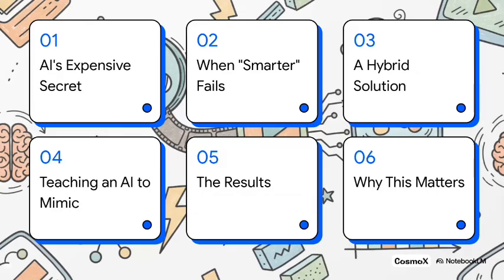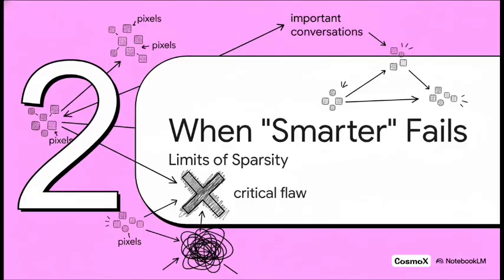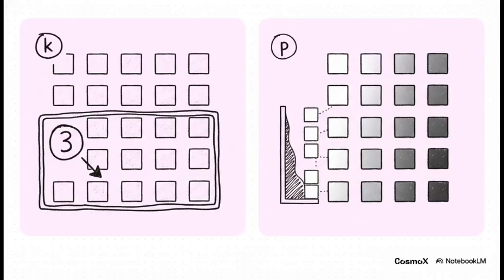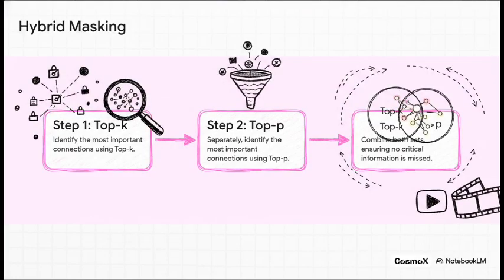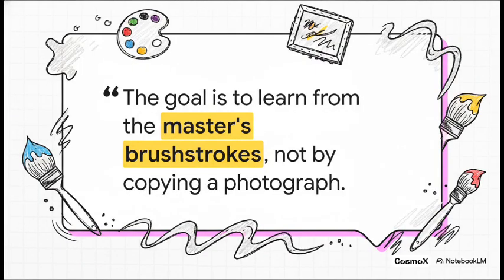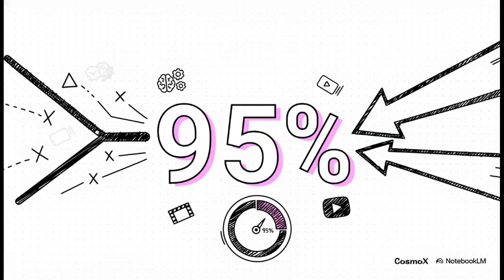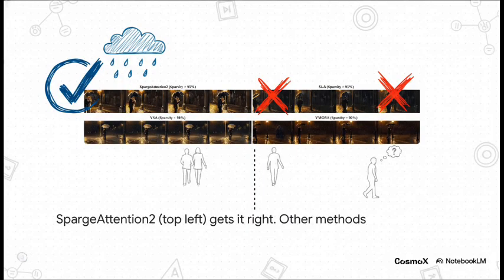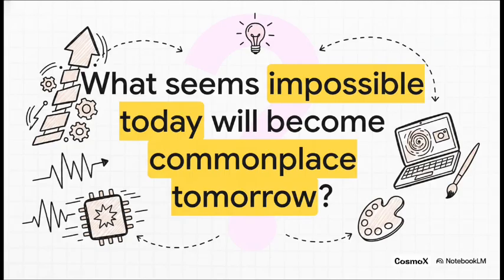SpargeAttention2: Trainable Sparse Attention via Hybrid Top-k+Top-p Masking and Distil. Fine-Tuning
🧠 Introduction to trainable sparse attention
🧠 Hybrid Top-k + Top-p masking technique
🧠 Distillation fine-tuning strategy
🧠 Efficiency vs generation quality in diffusion models
🧠 Comparison with prior sparse attention methods